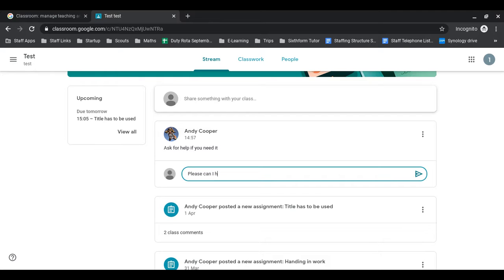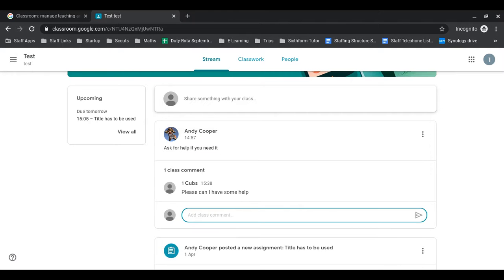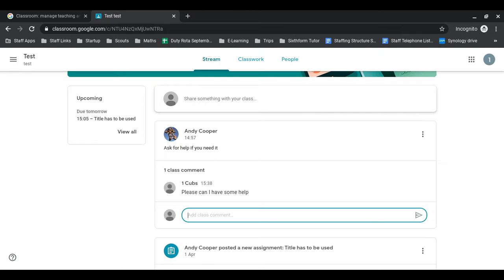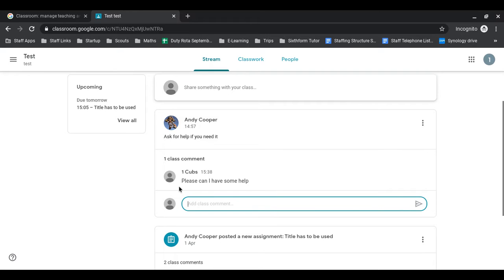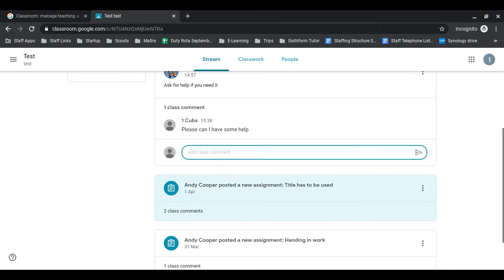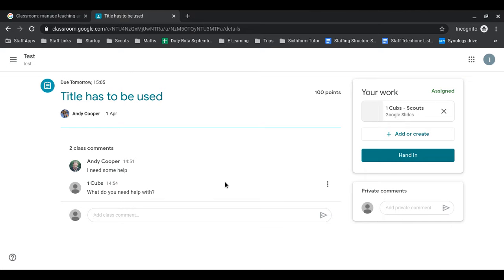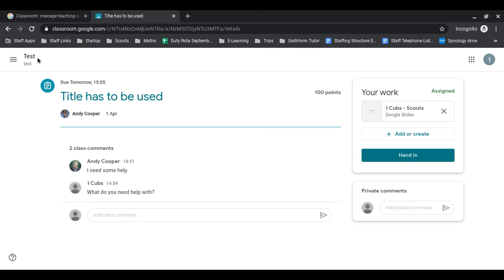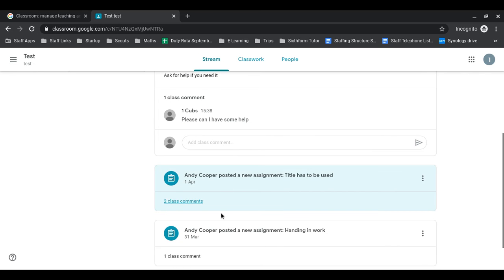Google Classroom Class Comments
Quick tutorial in asking for help.